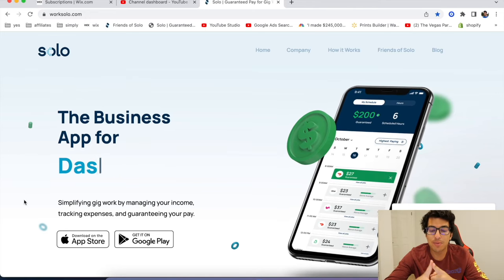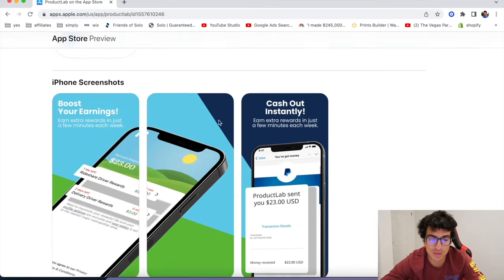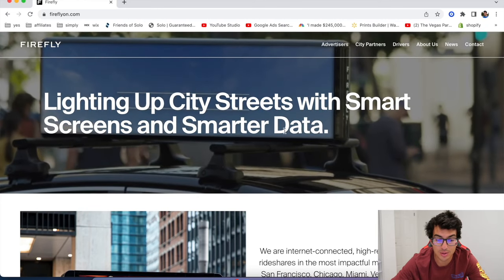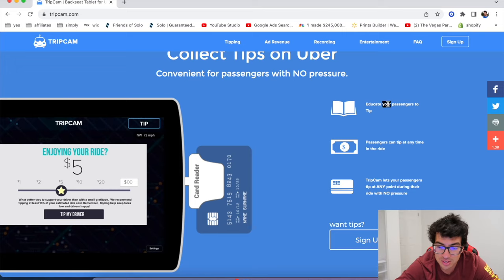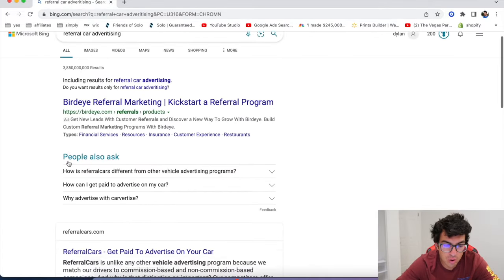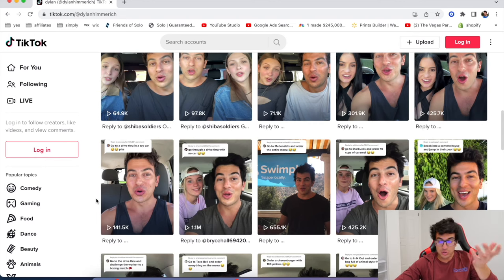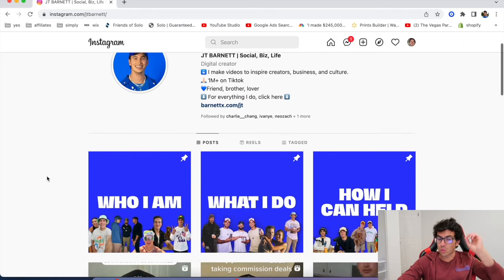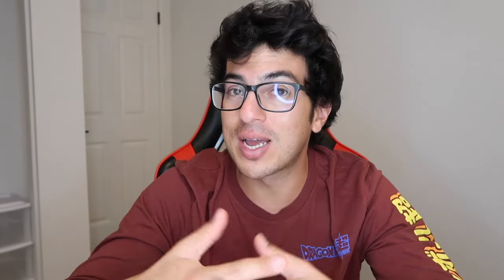40 Apps That Pay Uber & Lyft Drivers More Money!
⭐️Signup For Solo and Get $15 When You Link Your Gig Account ⭐️

Rideshare Professor
Dustin is Driving
Rideshare Revolution